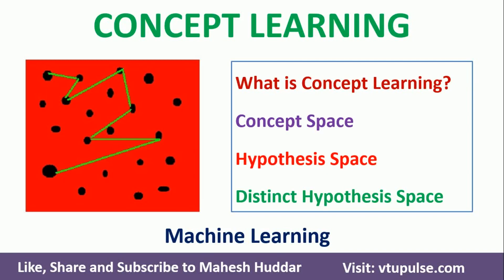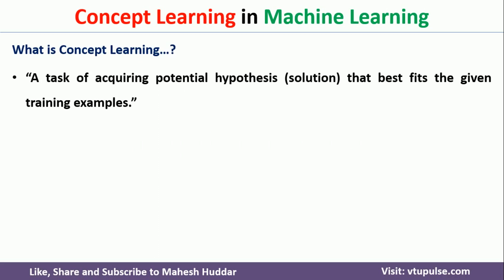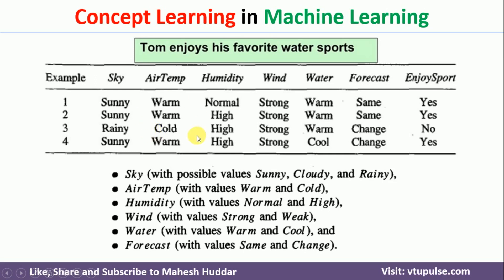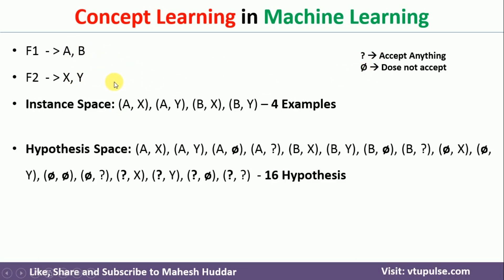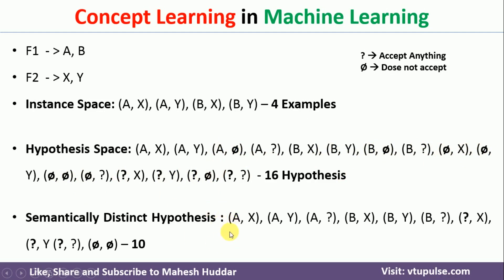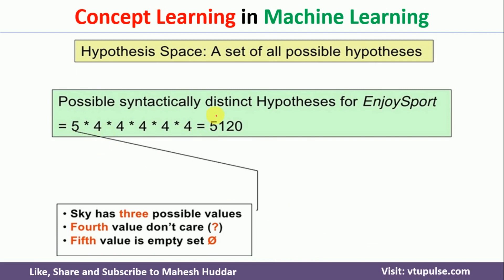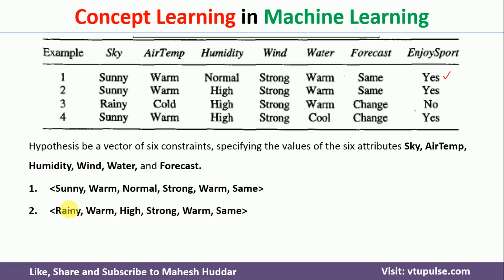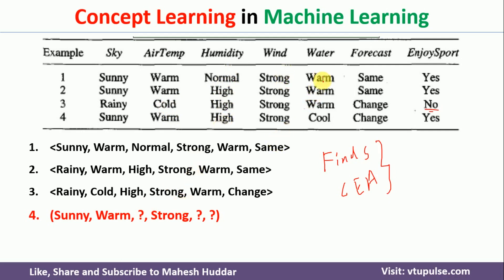Concept Learning Concept Space Hypothesis Space Distinct Hypothesis Space Machine Learning Mahesh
Concept Learning in Machine Learning | Concept Space, Hypothesis Space, and Distinct Hypothesis Space in Machine Learning Mahesh Huddar